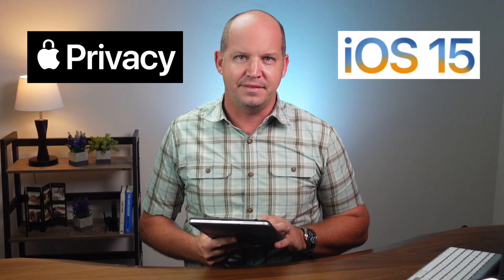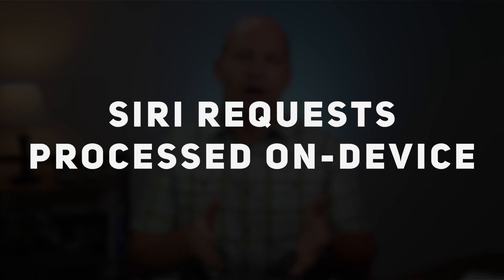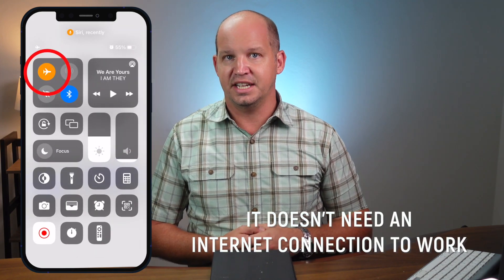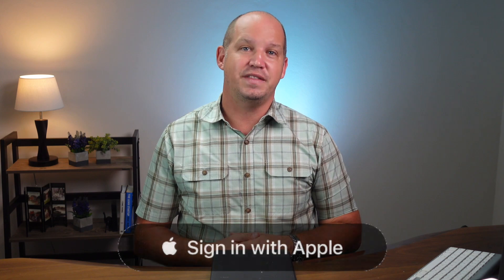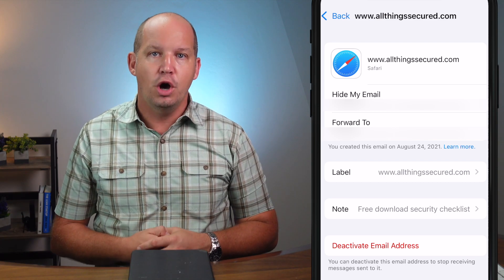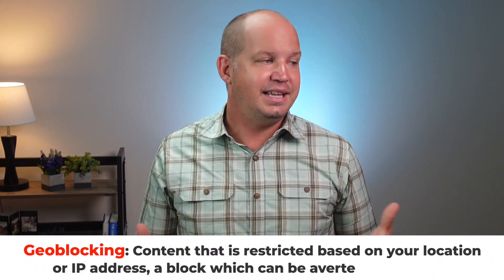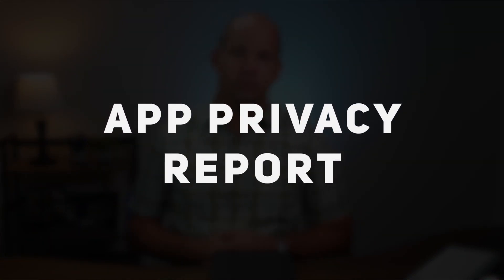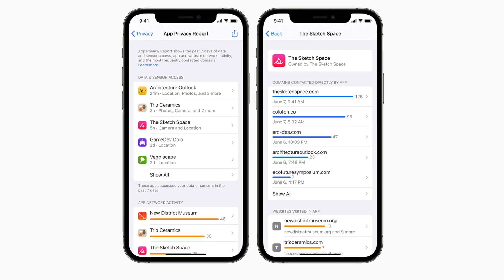iOS 15 NEW PRIVACY FEATURES Explained (and demonstrated)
iOS 15 is now here and with it comes some new privacy features - some of which you've probably heard of and others that haven't been talked about much. Here are 6 new privacy features you can use when you upgrade.

Video Timestamps
0:00 - New iOS, New Features
1:09 - Siri Requests Processed On-Device
1:56 - Mail Privacy Protection Explained
3:31 - Hide My Email Explained
5:24 - Privacy Relay Explained
6:50 - Secure Paste Feature Explained
7:32 - App Privacy Report Explained
8:30 - Which iOS 15 Privacy Feature Do You Like?

Apple has announced its new iOS 15, which is available to download on your iPhone or iPad. But what are the different iOS 15 features - specifically the privacy features - that you should know about? Here, Josh explains and shows you how to use Mail Privacy Protection, Hide My Email, Privacy Relay and more.